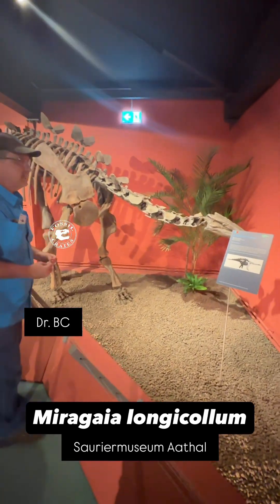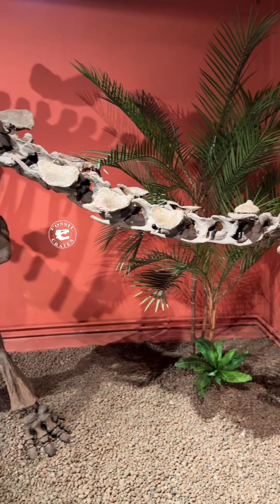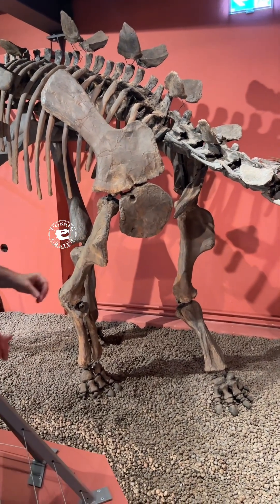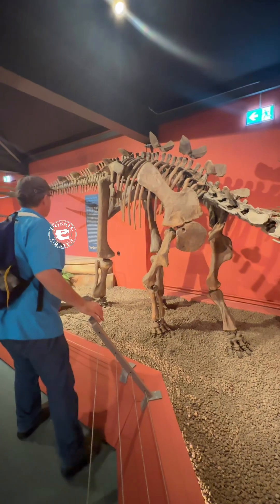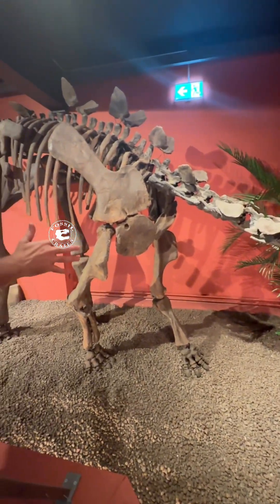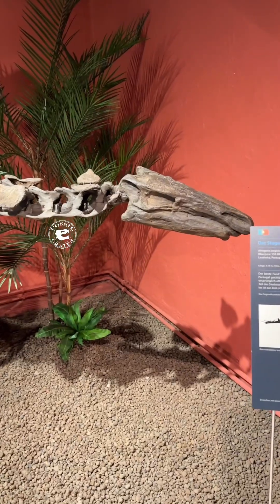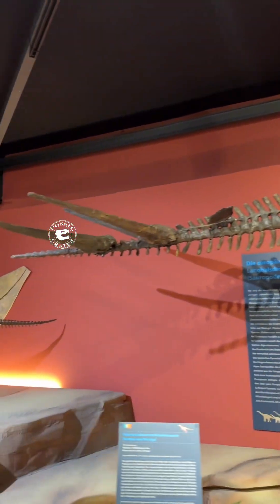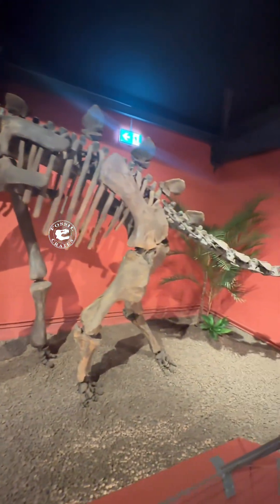Miragaia longicollum: The Stegosaur with the Longest Neck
Miragaia longicollum, a unique stegosaur from Portugal whose incredibly long neck, far longer than most stegosaurs, set it apart from its plated relatives and gave it a surprising advantage when browsing for plants.

Long-necked stegosaur!

Miragaia longicollum Mateus e.a. 2009 is, as the species name suggests, a long-necked stegosaur with 17 cervicals, more than most sauropods, even.

Skull, cervical, and the “front end” were discovered in Late Jurassic (~150 mya) rocks in Portugal. And thus began an interesting Dacentrurus vs Miragaia vs Alcovasaurus synonymy “battle.”

The challenge starts with the fact that Dacentrurus is known mostly from the back half, Miragaia from the front, and Alcova is, well...

The contention continues in large part because there are actually essentially no rules on what makes a species a new genus. It is up to the author and then one sees if others follow suit and agree. If you aren’t an expert in a taxon you tend to accept an expert’s work, unless there is a really strong argument against it.

However, experts often square off. Lumper vs Splitter. Regional affinities. Grudge match. Plain ol’ disagreement from grad school. They are usually civil debates hinging upon pedantries.

This “battle” was enhanced by the discovery of more specimens with overlapping elements. These didn’t settle it, they made them more entertaining instead :-). It all comes down to how one interprets many of the characters. And, I am hesitant to type it, who can martial more popularity at times.

You might be saying, “But, Dr. BC, there is a cladogram!” Yep, there usually is, and tis one of 10,000 most parsimonious trees, meaning the selected one has pruning and wrenching done on it. Repeatable? Yep! But, ask the authors to re-score the specimen and see if they end up with a 100% match. Now have someone else score it, say a student of theirs. Now have rivals score it. So many of the characters are surprisingly up for interpretation. It doesn’t appear that way from the outside, but sit with a matrix, some bones, and a few friends for an eye-opening experience :-).

A Miragaia by any other name is still amazing!

This cast is at the @sauriermuseumaathal